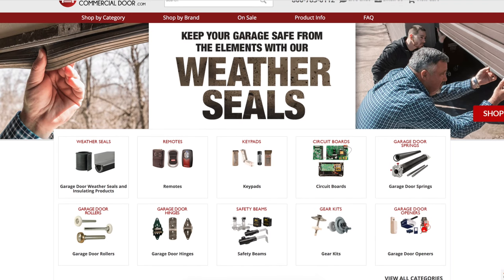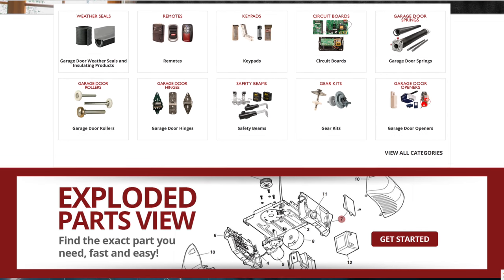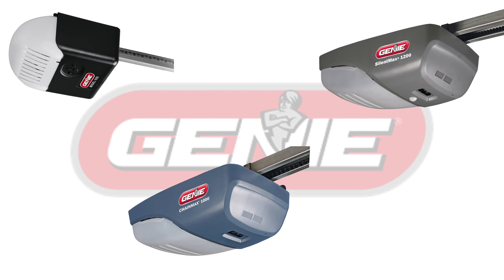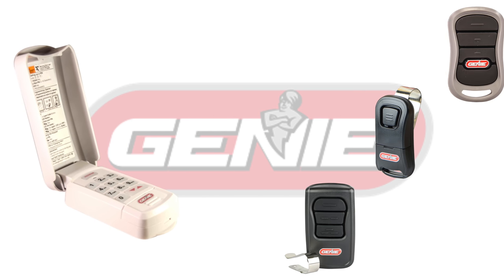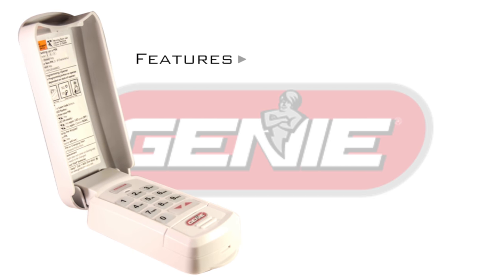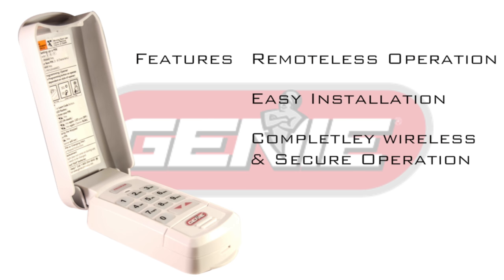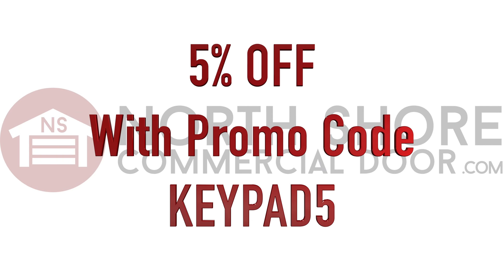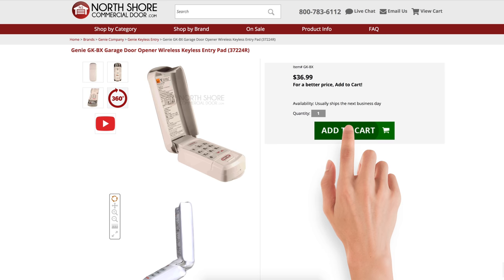Genie GK-BX Wireless Keyless Entry Pad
Over time, even the most durable products will need to be replaced and this holds true for the keypads on Genie GK-BX wireless keyless entry pads. If you use this system on your garage and need to replace the keypad, North Shore Commercial Door Co. is your best resource for purchasing a replacement pad. These wireless keyless entry pads, model no. 37224R, are compatible with all Genie Intellicode garage door openers and Overhead Door CodeDodger systems. The Genie GK-BX wireless keyless system can be used on up to three garage doors so if you are using your entry pad to its maximum capacity, your keypad will see a lot of use. Fortunately, these keypads are built to handle large amounts of use. These Genie GK-BX wireless keyless entry pads feature auto-seek dual frequency technology that automatically transmits in 315 and 390MHz to minimize potential frequency interference from consumer electronics or nearby government bases. This 37224R model is also perfect for individuals who have recently purchased a new home that includes a Genie garage door opener. You can install this wireless keyless entry pad and use a new password on the system to allow the old garage door opener hardware to work at your specifications.

You will not need to know the old garage door opener access code number to program this new unit. After installing the keypad, you can erase the old settings by pressing and holding the program key and then the up/down key until the LED starts to blink. You will know that you have successfully erased the old programming when the blinking stops. After this, you will need to review the steps necessary to set up a pin and to program the device. To purchase this keypad please visit the following link :

NorthShoreCommercialDoor.com Production